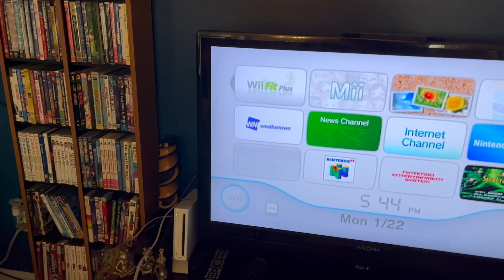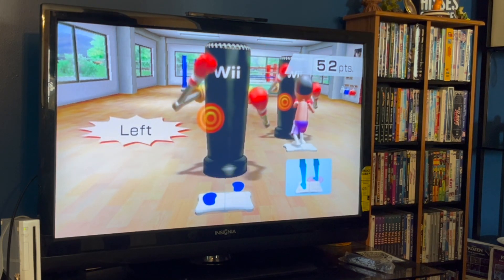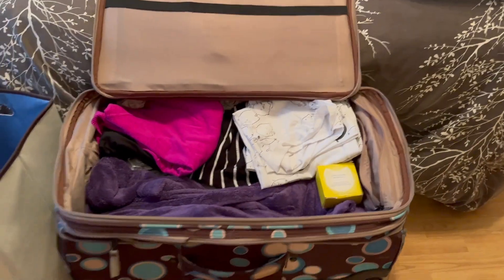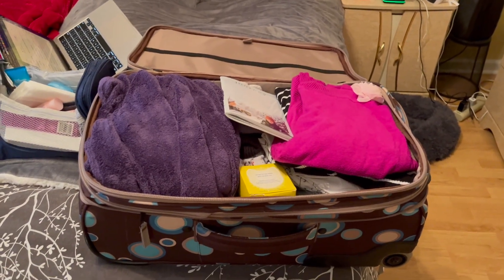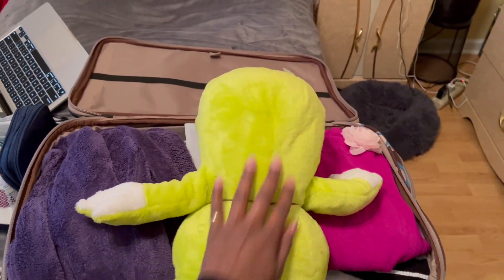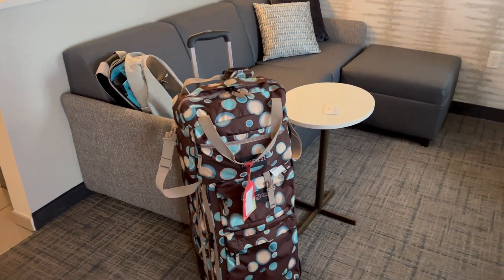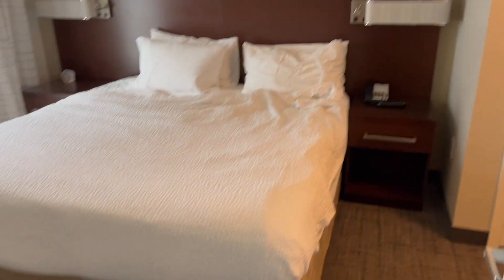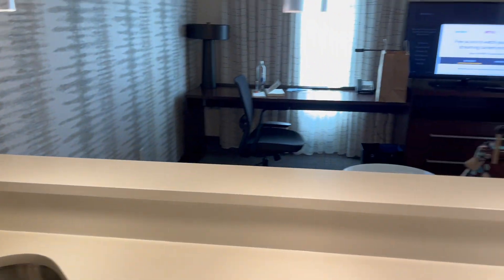Christie's Corner: Wii Fit and Work Trip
This week, I turned on my old Wii and revisited using Wii Fit to jog indoors. It was pretty fun! Then I went on a work trip. Finally, plans are coming together for my new kitchen.